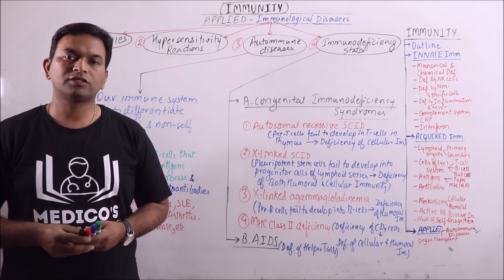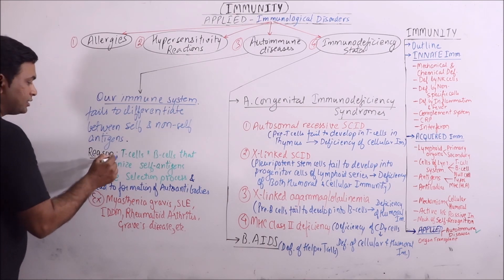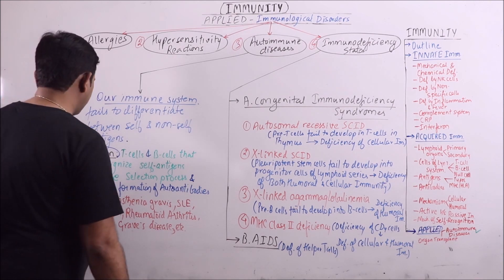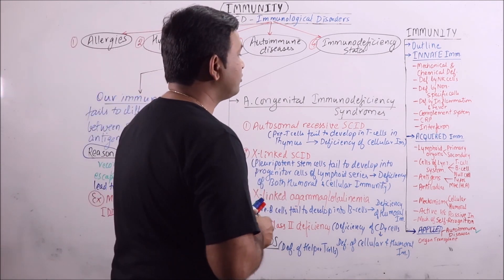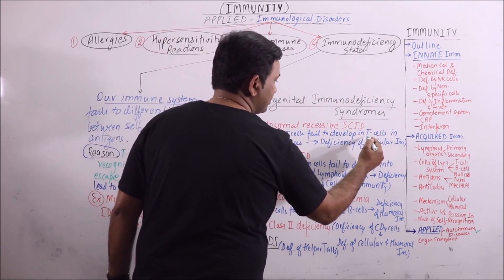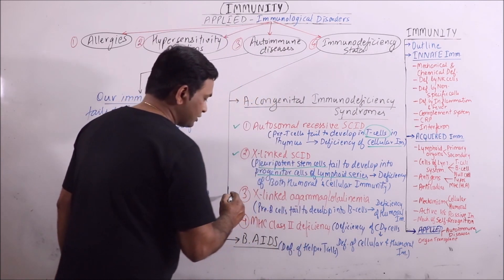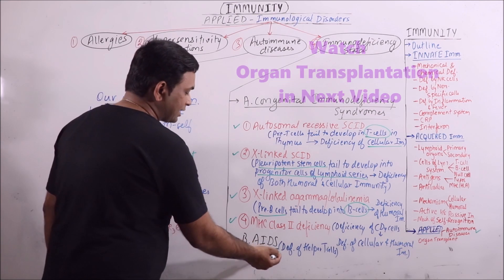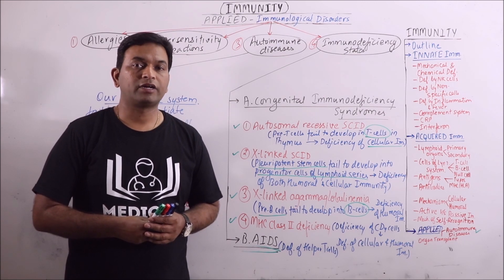MICRO. Immunity 046 - Applied (2-3) – Immunological disorders (Part B) | Dr. Prashant Sharma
In this video on Immunity, Immunological disorders (Part B) are discussed.